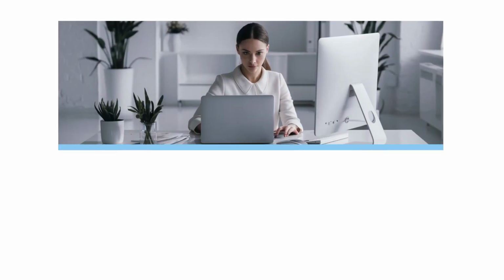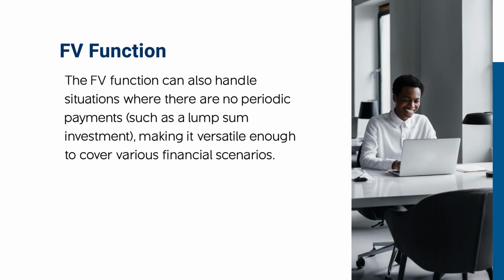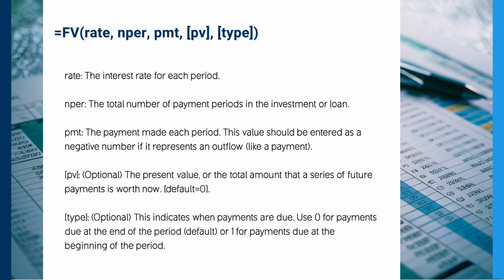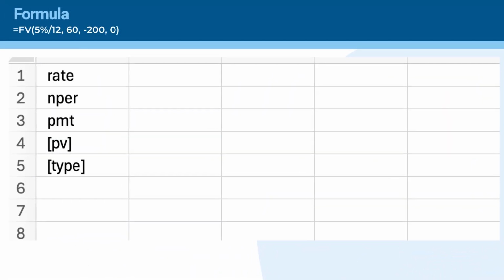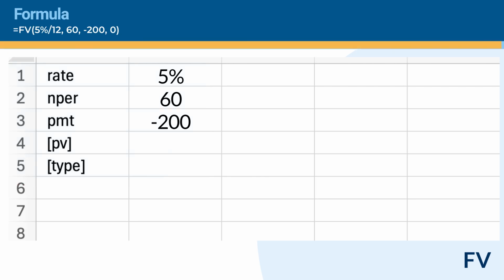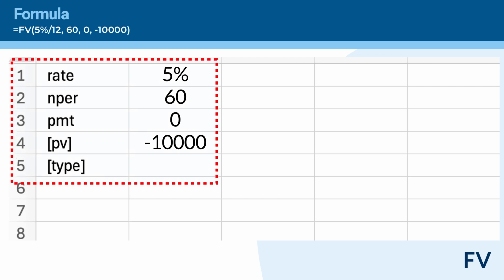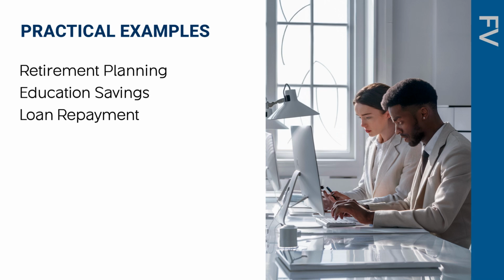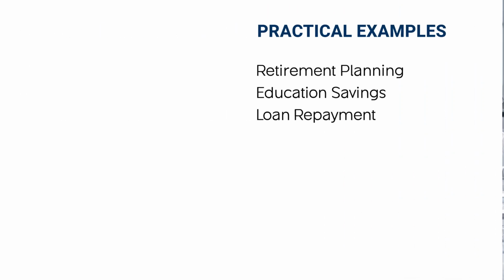Microsoft Excel FV Function: Mastering Formulas in Excel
Unlock the power of the FV function in Excel to calculate the future value of your investments and savings with ease. This tutorial is essential for anyone involved in financial planning, budgeting, or any scenario where projecting growth over time is crucial. Learn how to use the FV function to estimate the future value based on regular payments or lump sum investments, and discover practical applications like retirement planning, education savings, and loan repayment. Mastering this function will help you make informed financial decisions and ensure your goals are realistic and achievable.